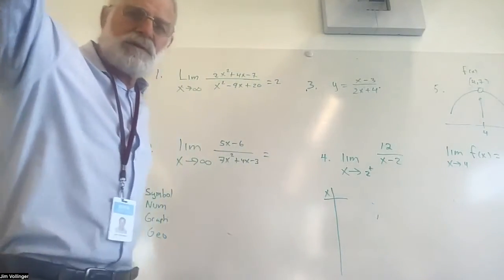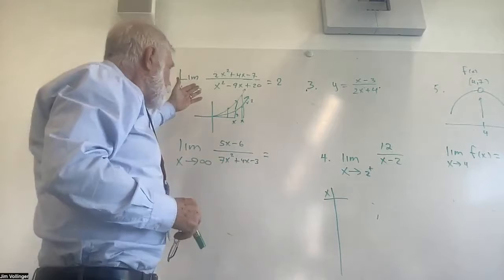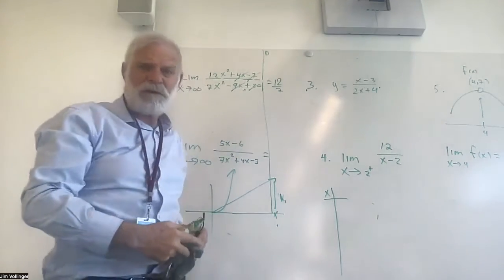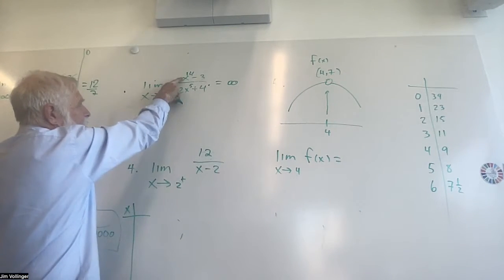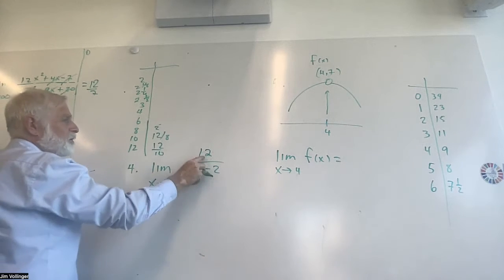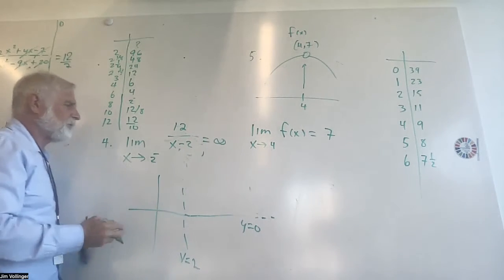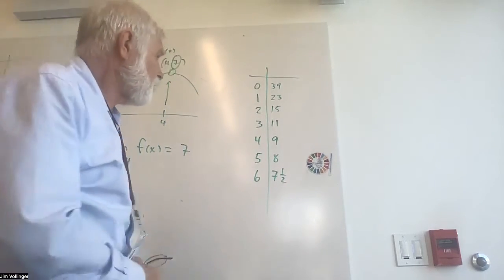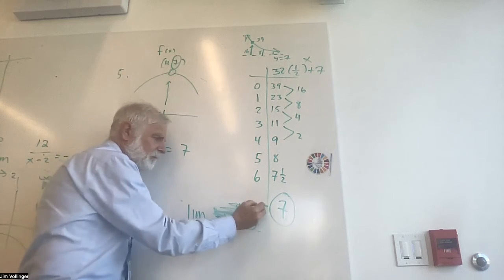A little practice with limits.